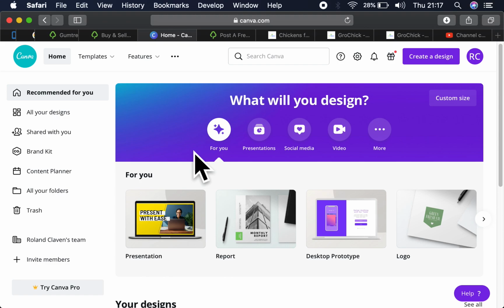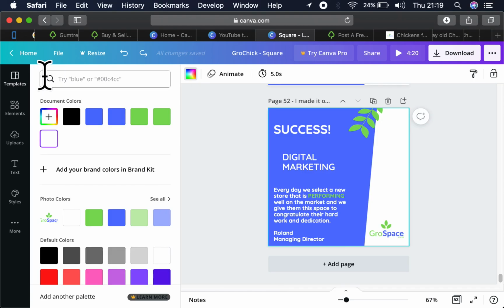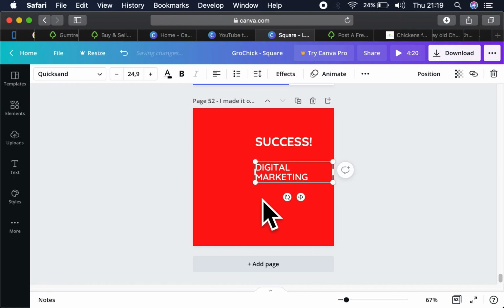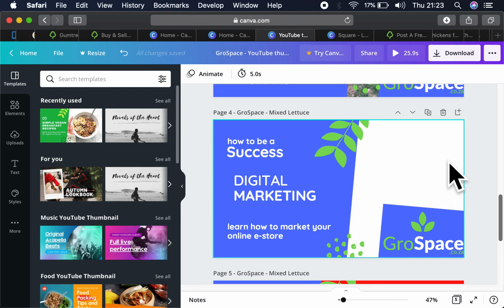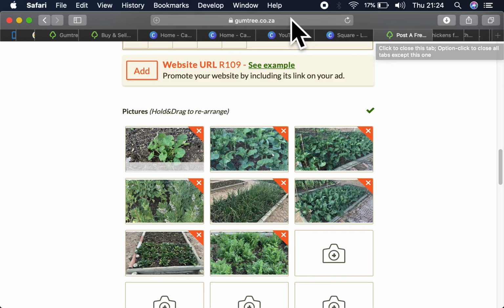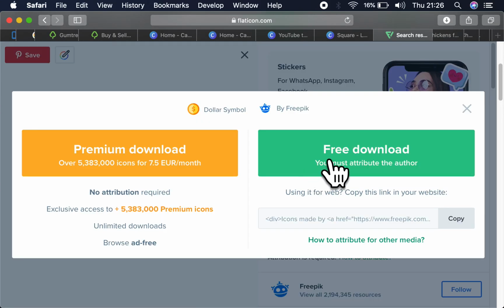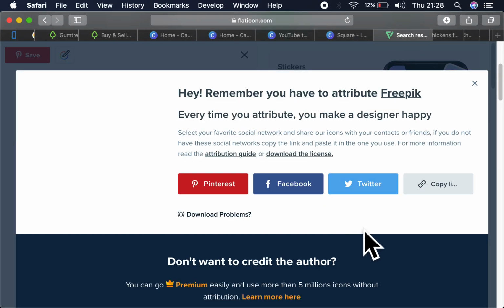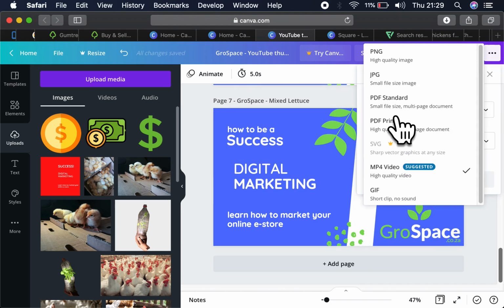GroSpace - How to create a YouTube thumbnail when you post videos for your online e-store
In this video you will learn how to make a YouTube thumbnail for videos that you post videos on your online e-store for Grospace. A digital Farmers' market for farmers to gain access to market easily and effectively. Farmers can sell their produce in advance or after they have grown their produce, knowing that their funds are safe in escrow until successful delivery or collection.